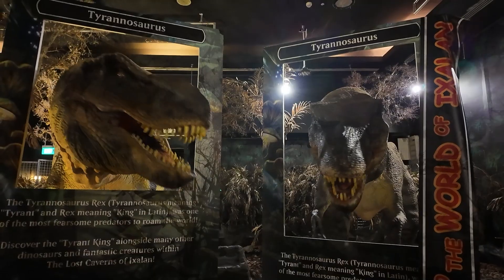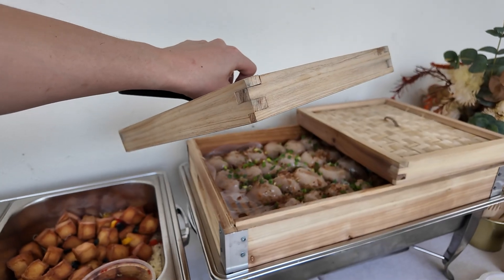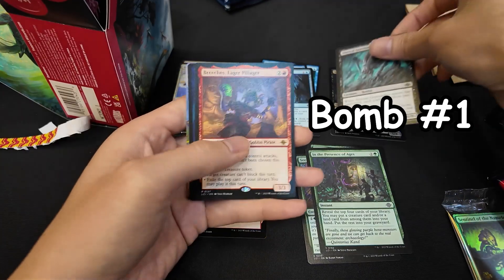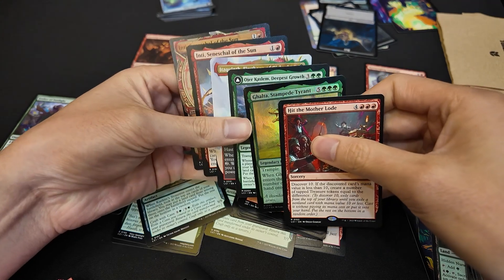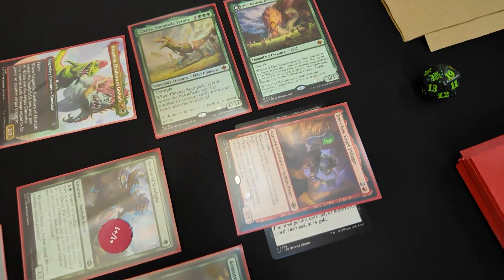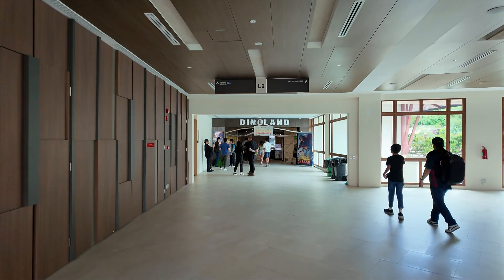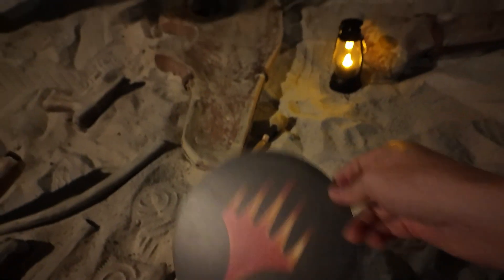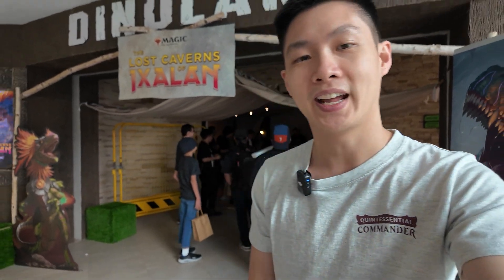This is what a MTG Media Preview Event looks like in Singapore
The Lost Caverns of Ixalan come to Singapore! Wizards of the Coast pulled out all the stops in the media preview event, showcasing the latest Magic: the Gathering set. I had a ton of fun hanging out and playing MTG with everyone there and seeing some actual (not really) dinosaurs.

Socials:
Esmond (Twitter & Instagram): esmond_heng